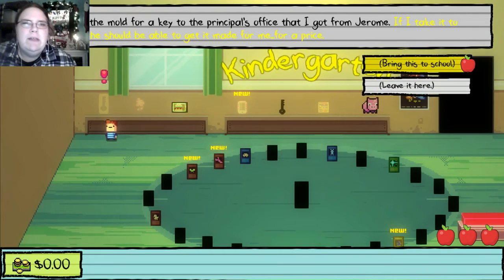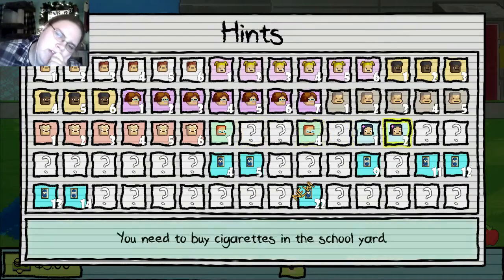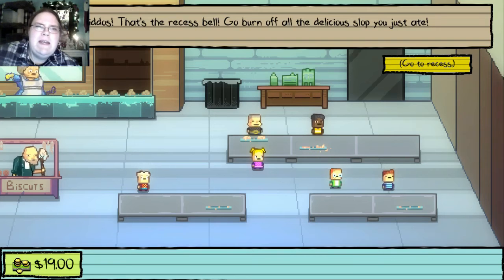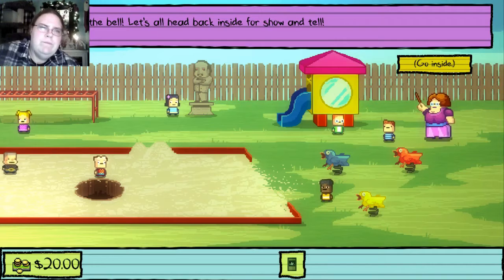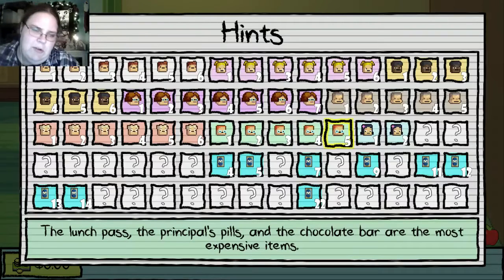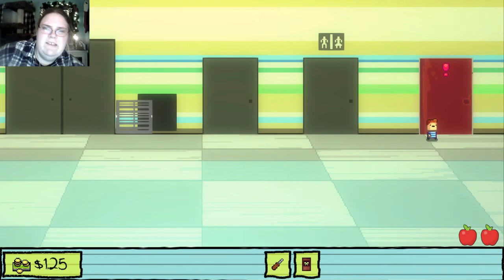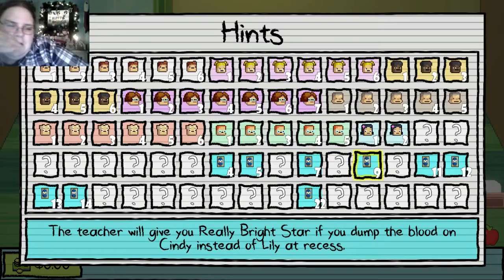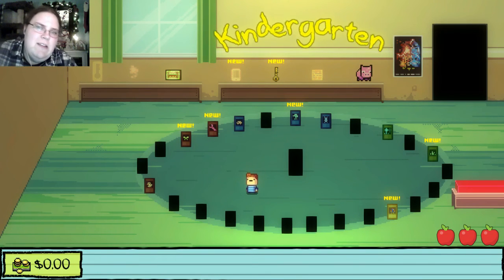Drug Dealing?????.0.0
Just Kidding...